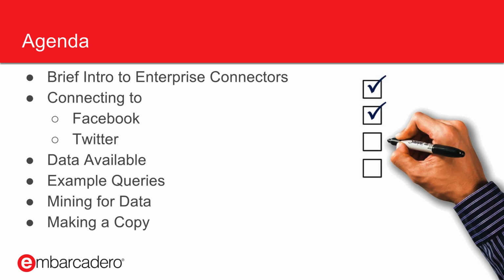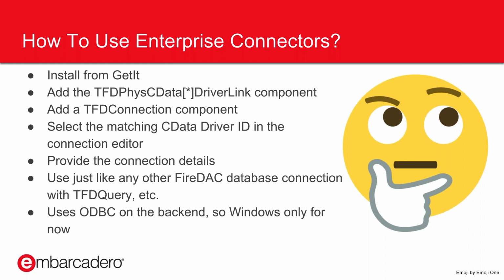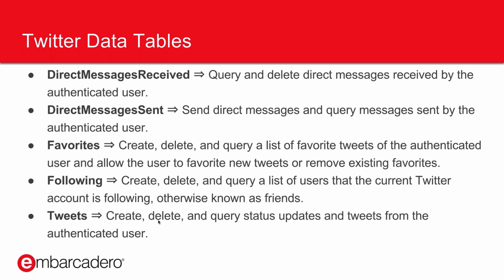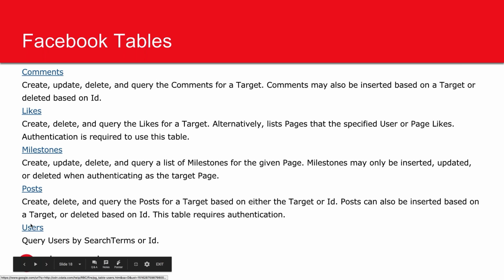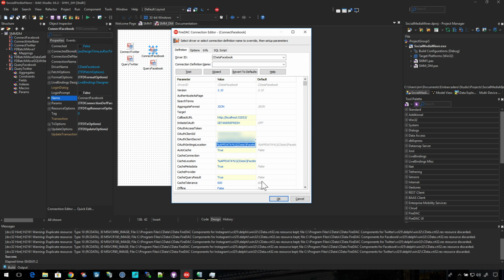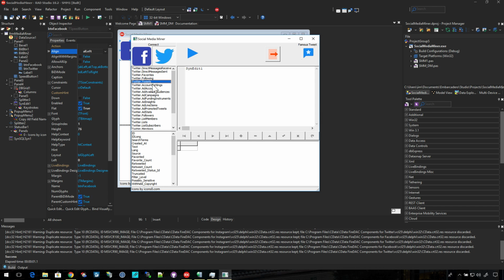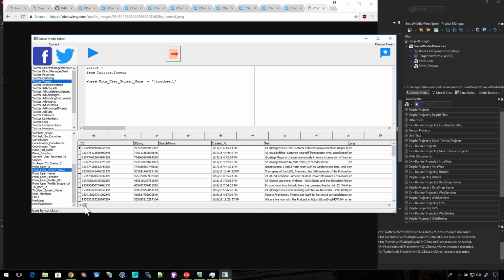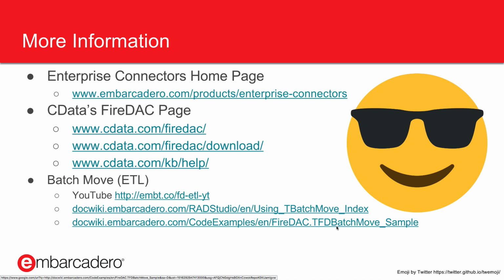Enterprise Connectors - Social Media Data Mining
This is a replay of the webinar covering using the CData Enterprise Connectors for FireDAC to connect to Twitter and Facebook to mine social media data. The examples are in Delphi, but they could also easily be adaptable for C++Builder too.